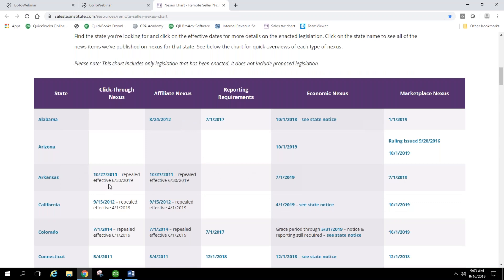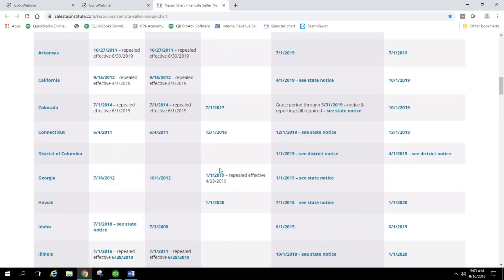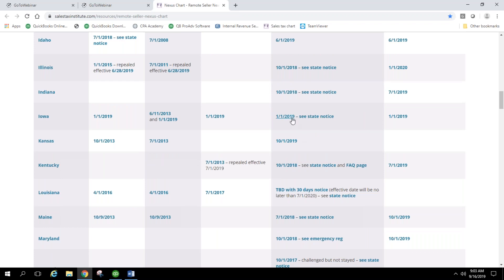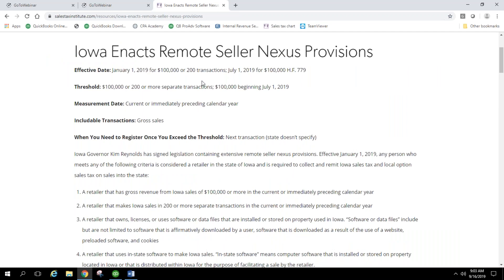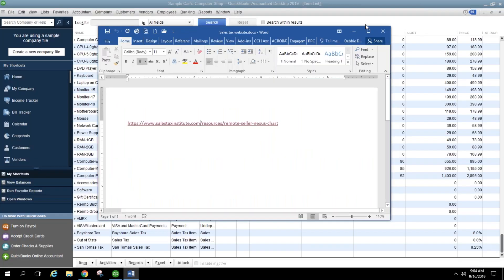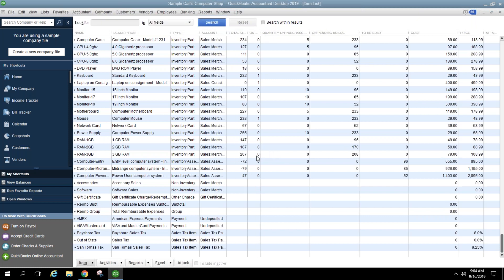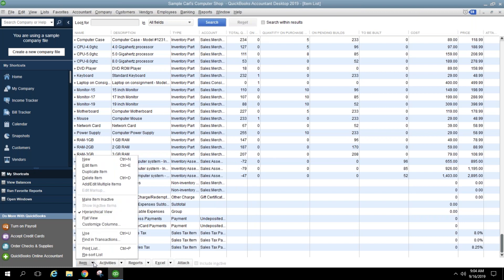Sales Tax in QuickBooks: Connect How-to Series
QuickBooks Advanced ProAdvisor covers how to properly set up and pay sales tax and troubleshooting sales tax issues within QuickBooks.

0:00 - Introduction
1:27 - Setting Up Sales Tax in QuickBooks
4:09 - Set Up a Sales Tax Item
8:10 - Tell QuickBooks Who and What to Tax
9:50 - Invoice Customers
11:41 - Sales Tax on Receipts
12:04 - Manage Sales Tax
13:57 - Pay Sales Tax
18:10 - Sales Tax Register
19:08 - Use Tax in QuickBooks
29:22 - Invoicing
37:05 - Reports
42:57 - Q&A
54:58 - Contact